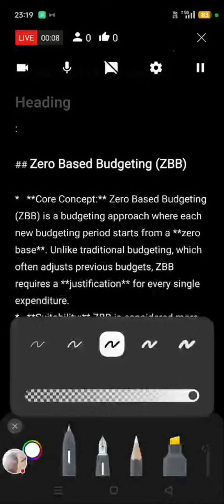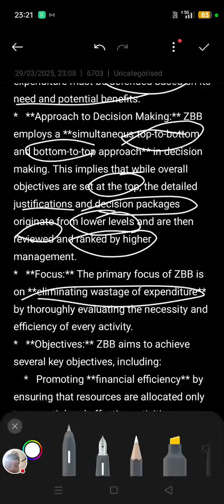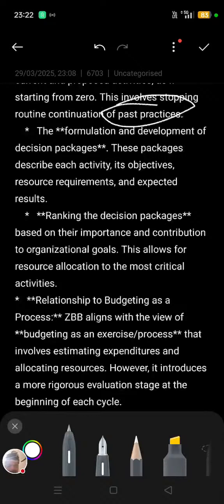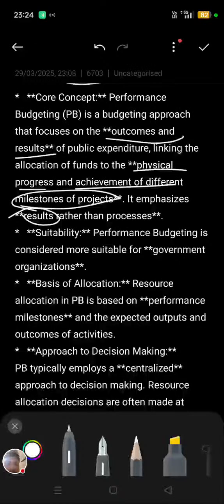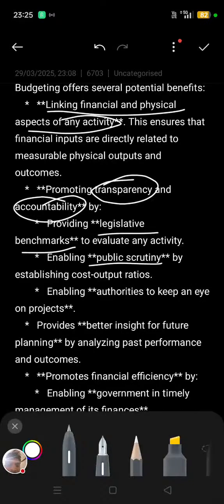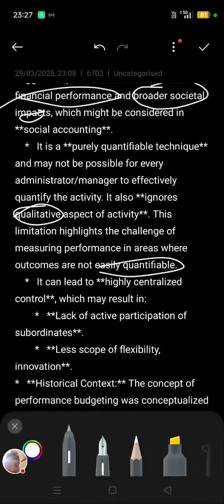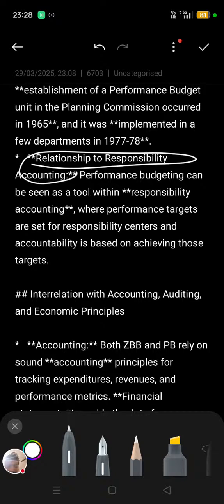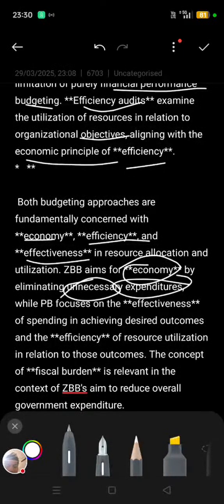RAS mains accounting and auditing, zero based budguting and performance budguting